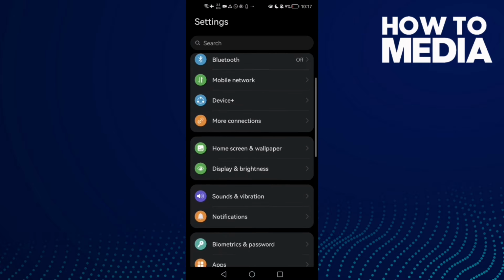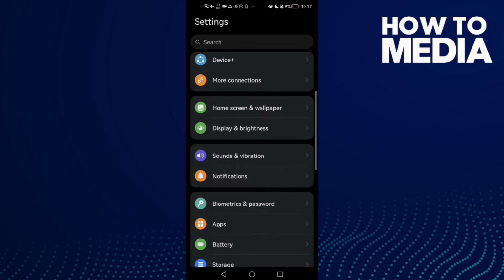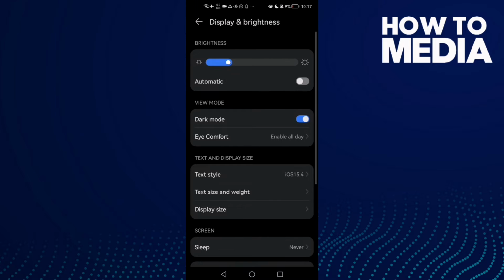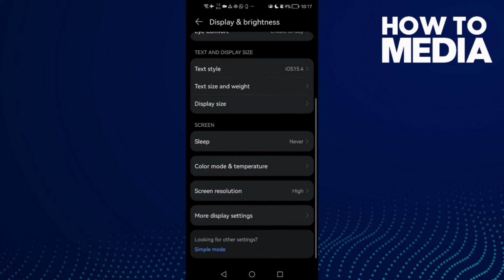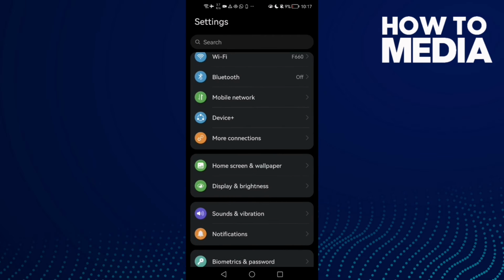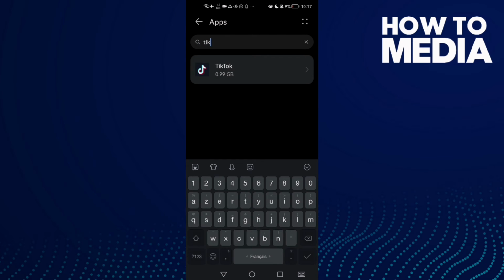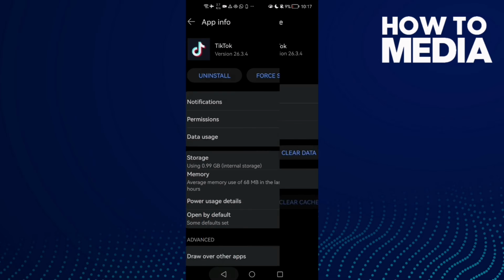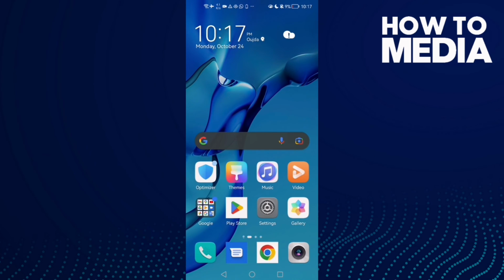How to Fix TikTok Black Screen on Any Android Phone 2022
in this video we discuss :